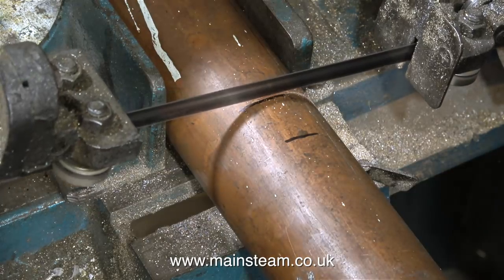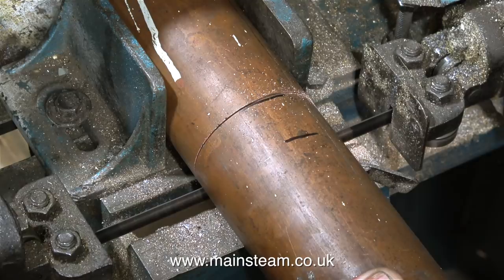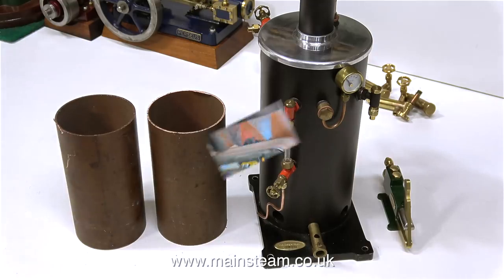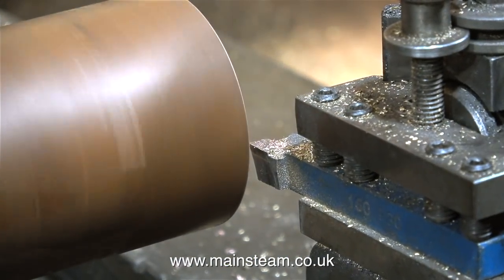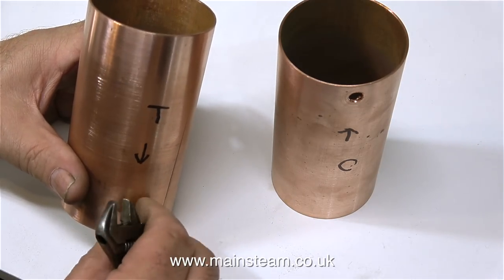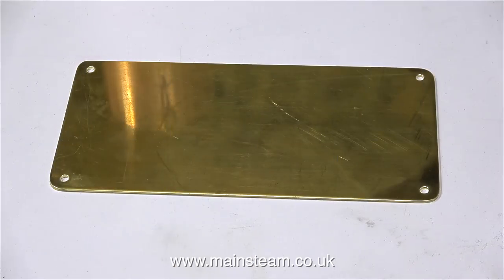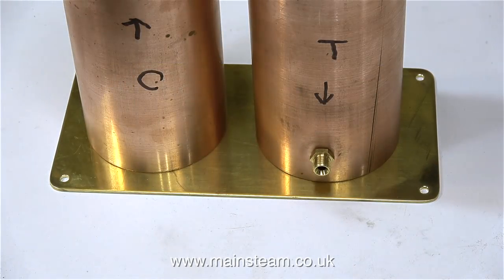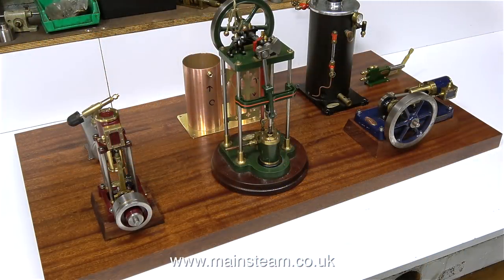A MODEL STEAM PLANT WITH 3 STEAM ENGINES - PART # 4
A Model Steam Plant With 3 Steam Engines - Part # 4 - The Condenser/Oil trap and Water Tank assembly for the 3 Steam Engine Cotswold Heritage Steam Plant. IF YOU WOULD LIKE TO HELP ME TO MAKE MORE OF THESE VIDEOS BY BECOMING A PATRON OF MY YOUTUBE CHANNEL VIA "PATREON", OR ALTERNATIVELY IF YOU WISH TO SUPPORT ME VIA 'PAYPAL" TO HELP FUND THE PRODUCTION OF THESE SPECIALIST MODEL STEAM ENGINE TUTORIAL VIDEOS - PLEASE GO TO:
There are also links to many more of my videos